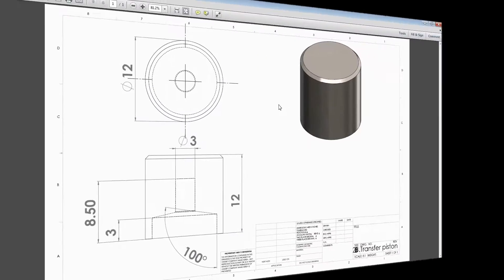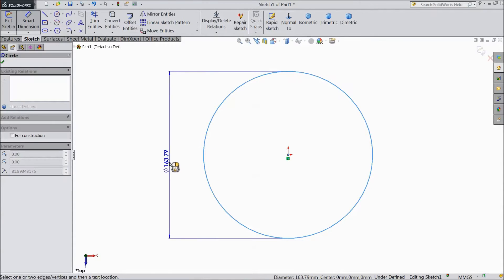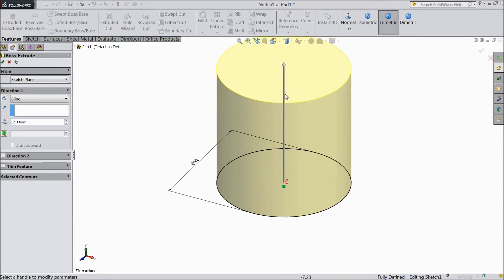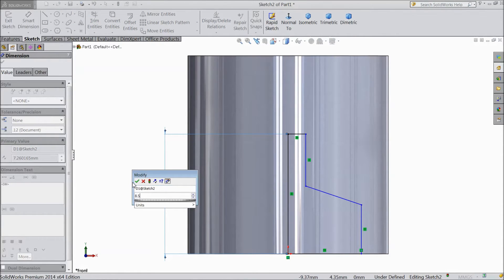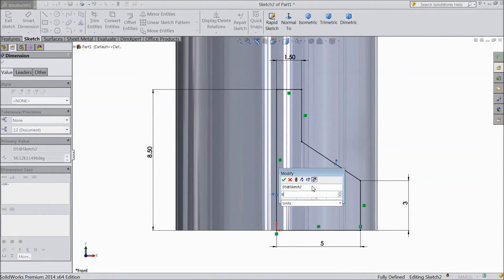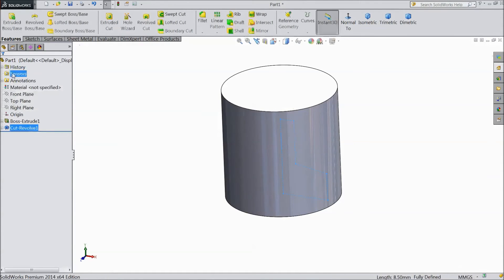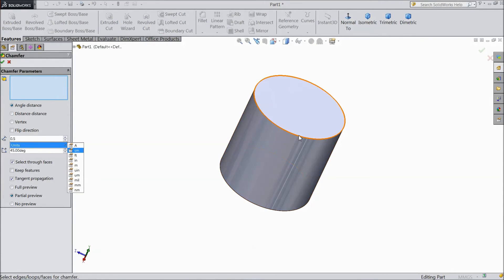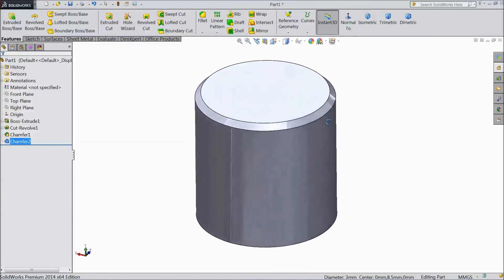SolidWorks Tutorial Vertical Stirling Engine 23.Piston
in this tutorial video i will show you how to sketch Vertical Stirling engine Piston in solidworks please subscribe our channel for more videos & projects in solidworks & dont forget to hit & share the videos, thanks for watching.